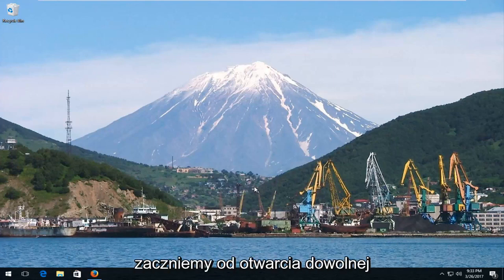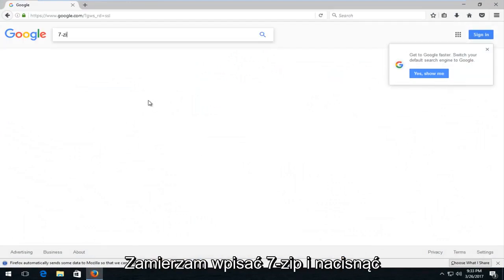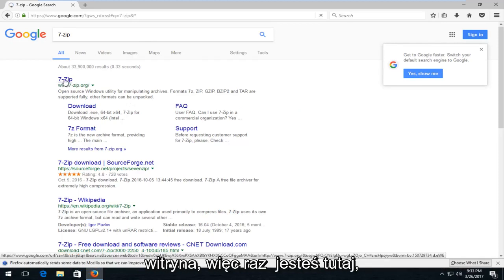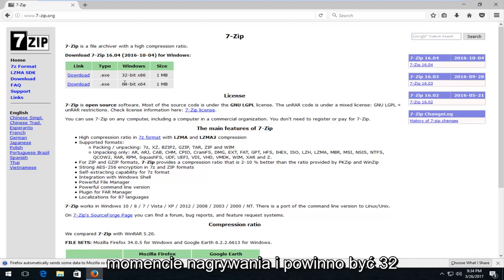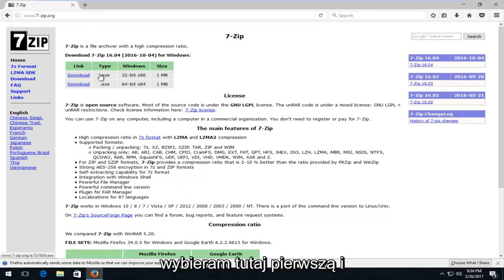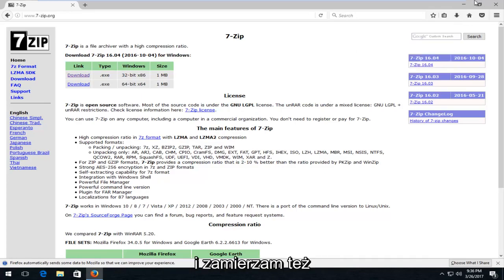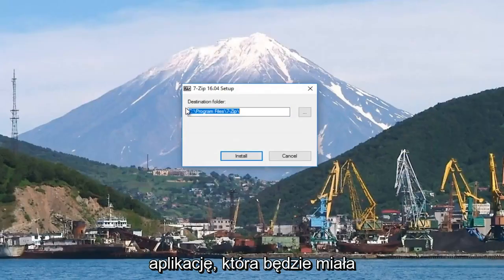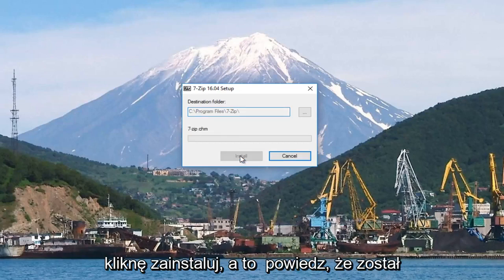7-Zip dla Windows 10/11 Pobierz, zainstaluj, jak używać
Jak zainstalować aplikację 7-zip na urządzeniu z systemem Windows.